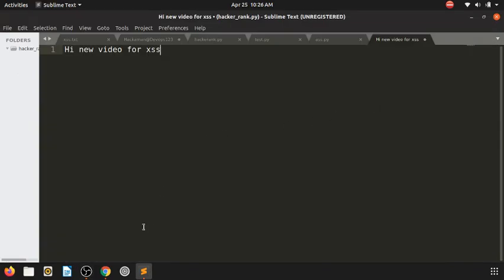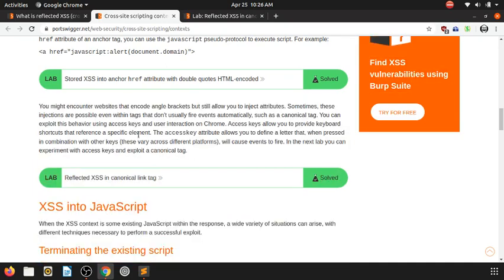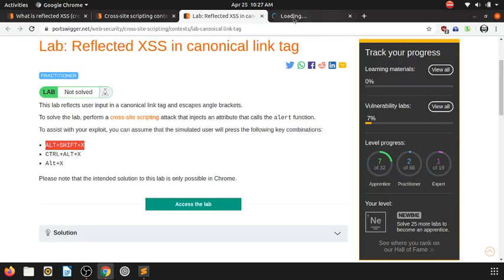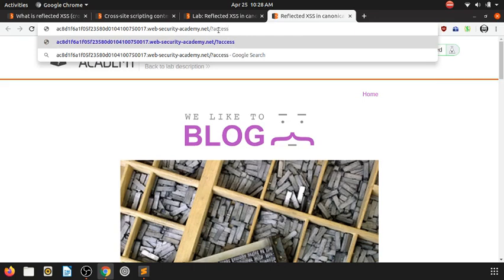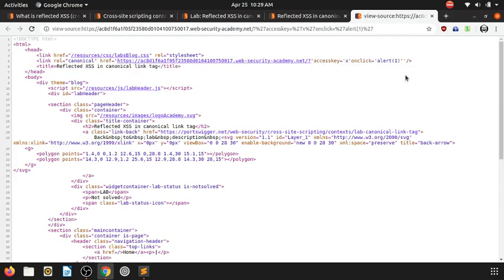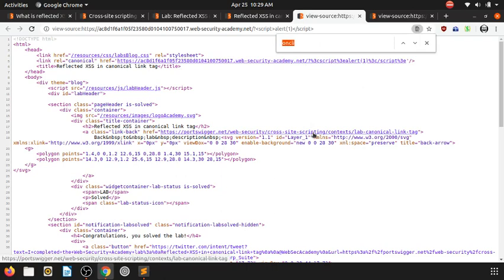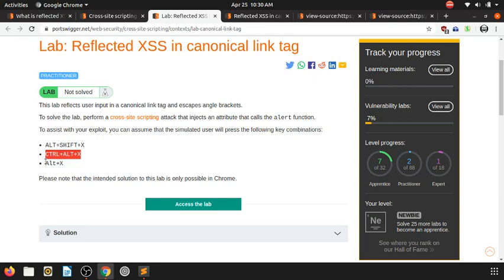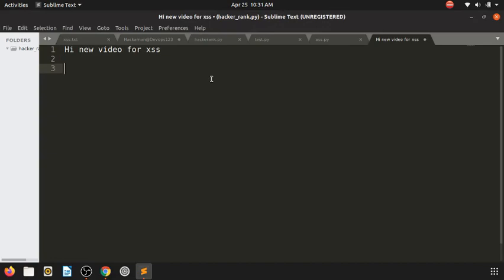XSS(bypass encoded angle_bracket)